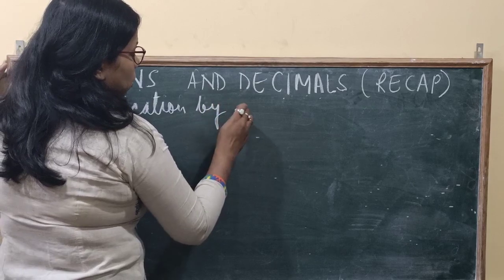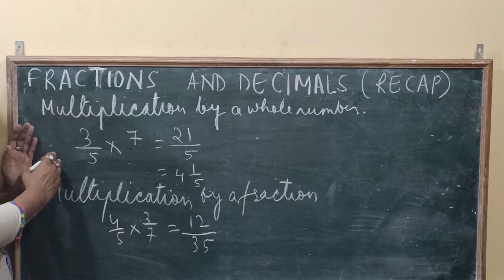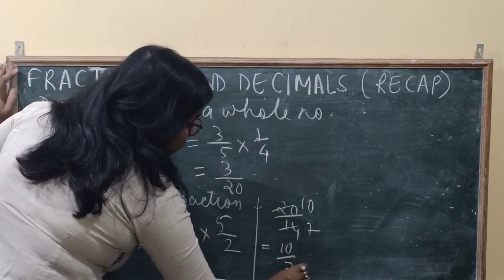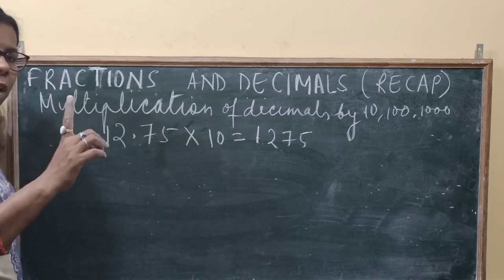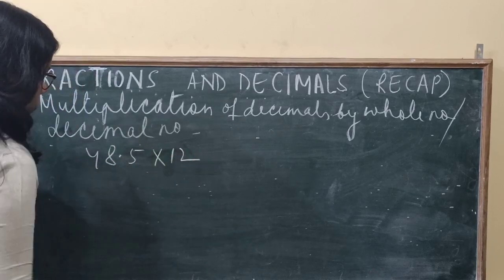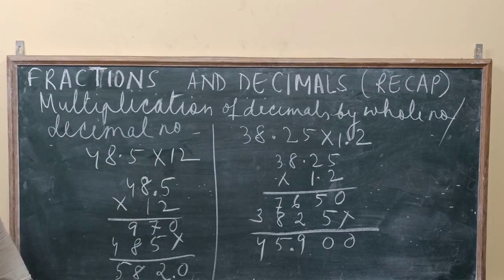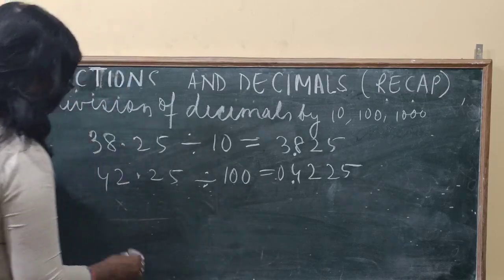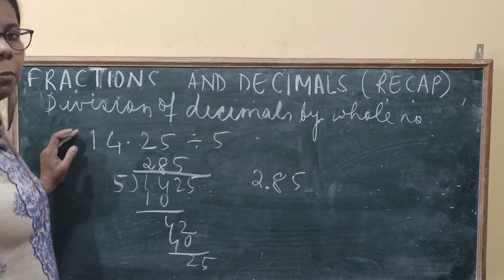Fractions and Decimals (RECAP)